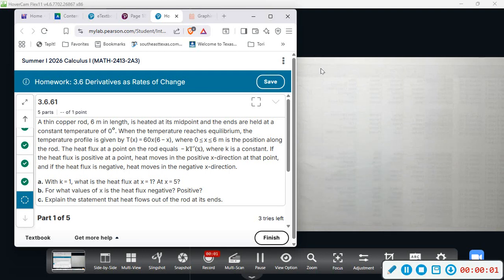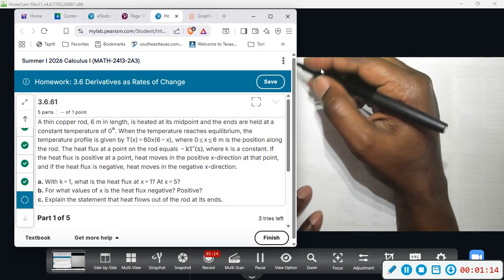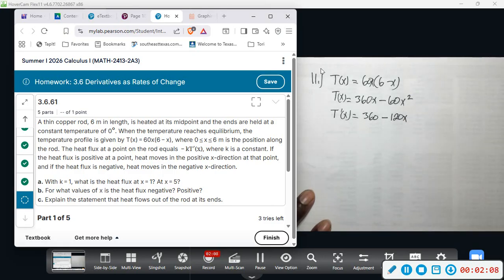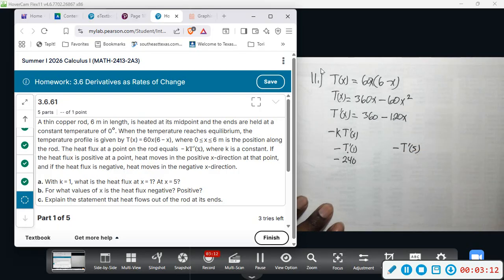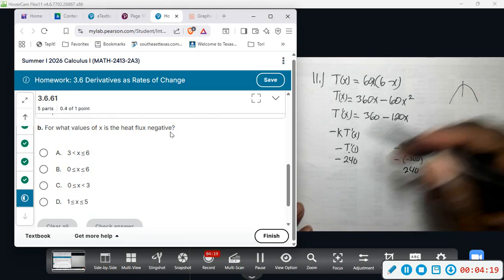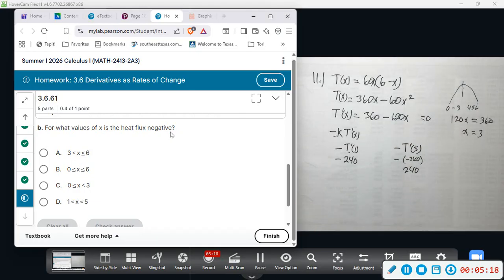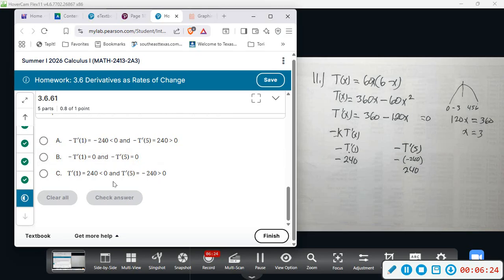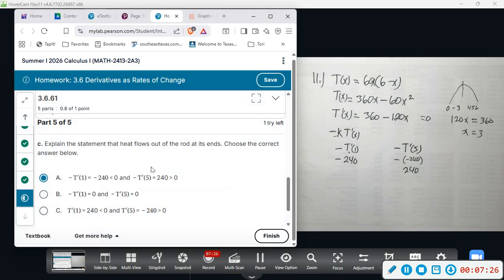LIT Cal 1 3 6 Derivative as Rates of Change 11